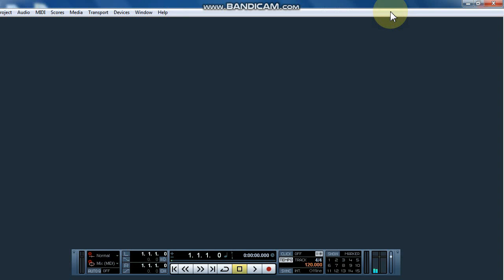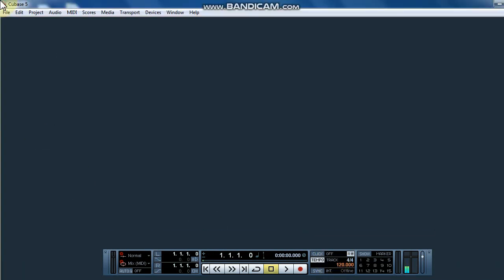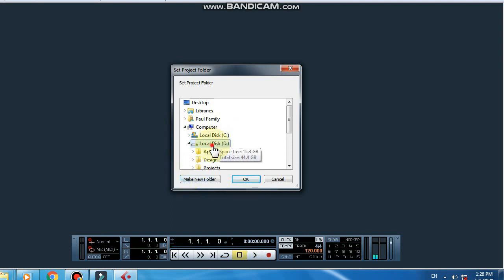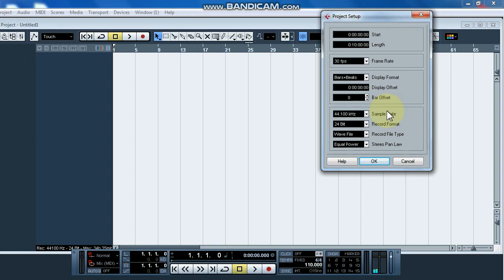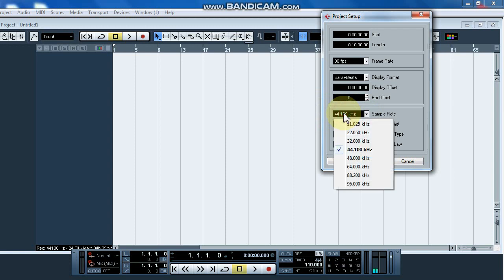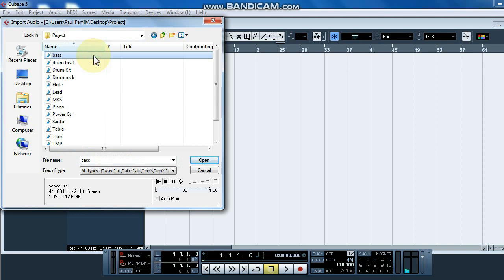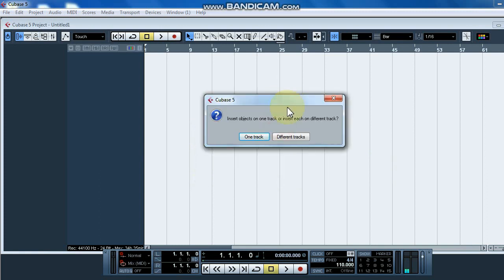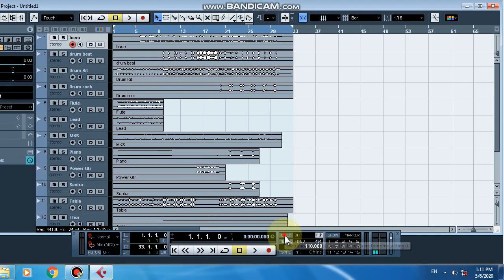Cubase 5 Nepali Tutorial | How to Importing WAV project/ Project Setup/ Time signature & Tempo work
In this lesson I am going to give information about how to importing different WAV tracks for studio recording. Also information about Tempo, Time Signature adjustment and Project Setup (Sample Rate/ Bit Rate) etc.